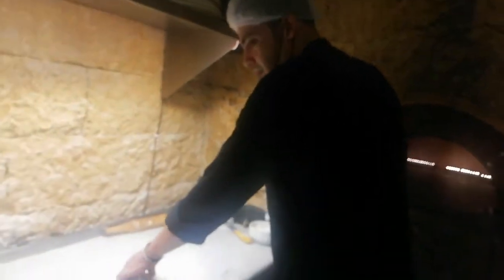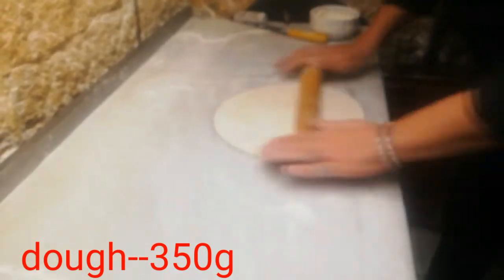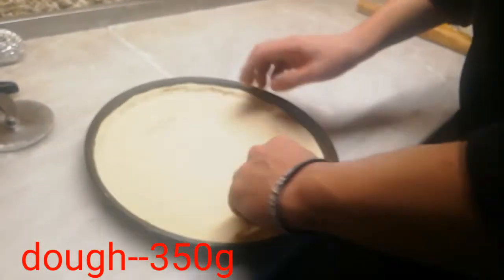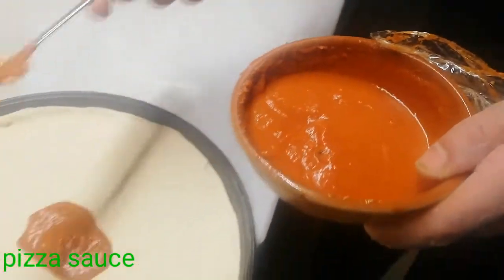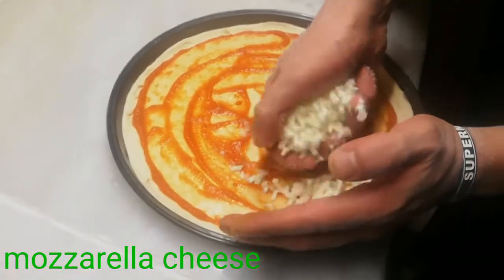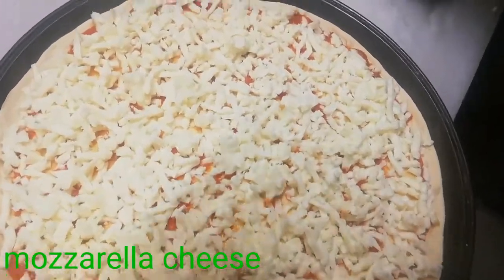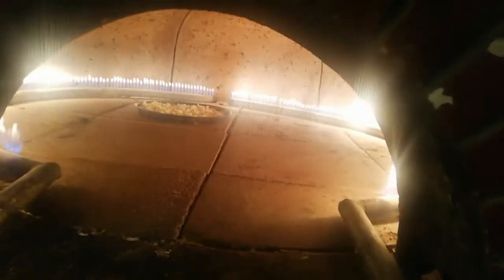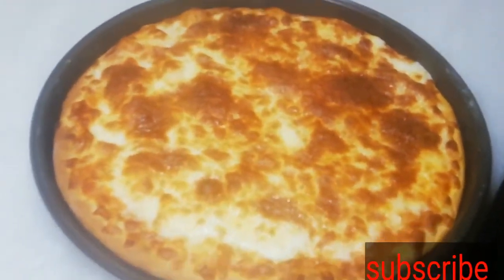👉How to Make The Best pizza Margherita.🍕কি ভাবে তৈরি করবেন অনেক মজার pizza মারগেরিতা,🍝v"35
👉How to make the best pizza margherita. 🍕কি ভাবে তৈরি করবেন অনেক ভালো মানের, মজাদার pizza মারগেরিরিতা,🍝 আপনি ও চাইলে শিখতে পারেন তাহলে মনোযোগ সহকারে ভিডিও টি দেখুন। 😎